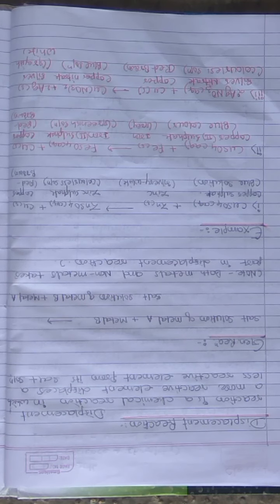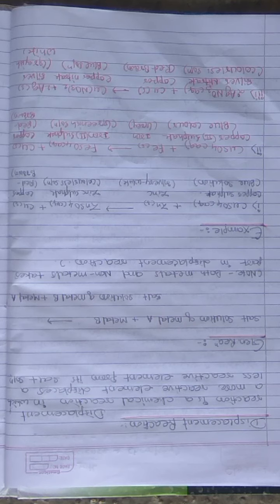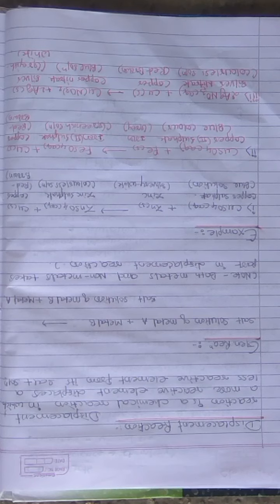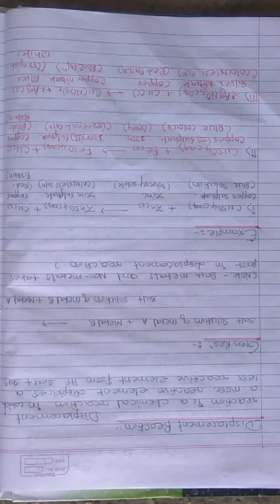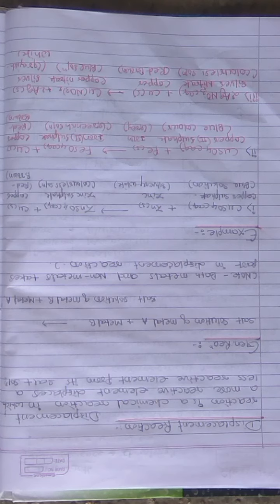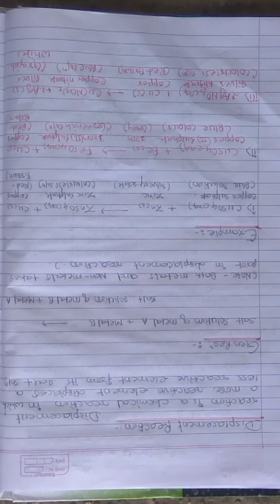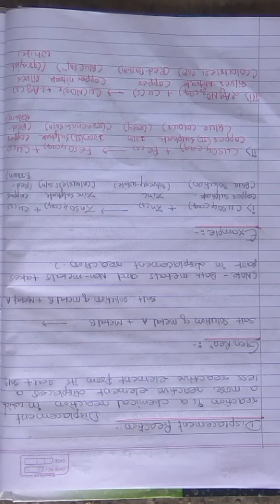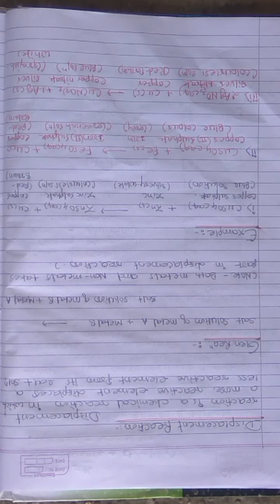Chemistry with Vishal sir# lesson no.1. chemical reaction and equation part -3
Reactivity series of Metal and Displacement Reaction